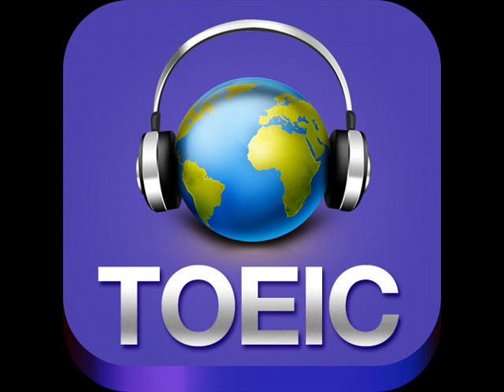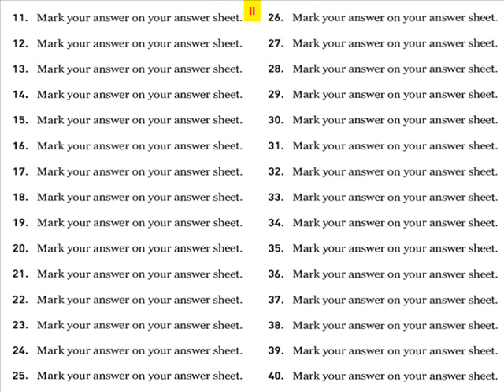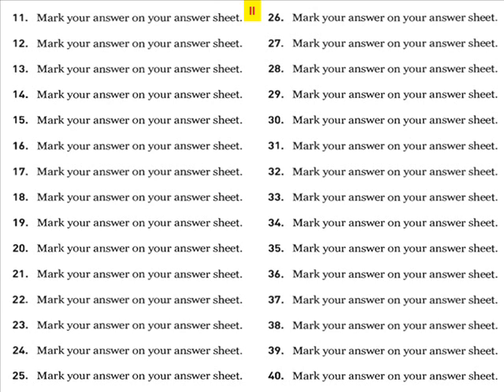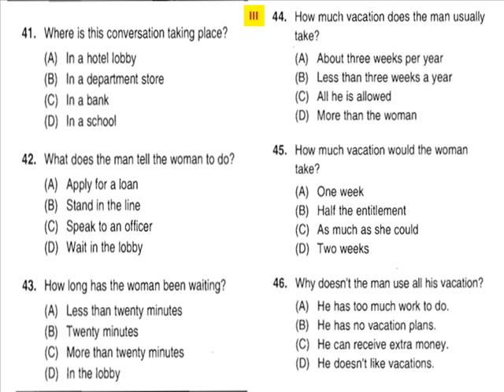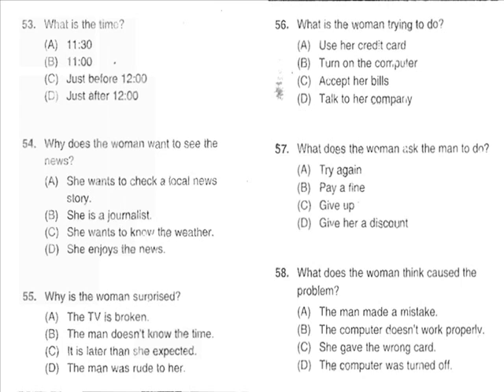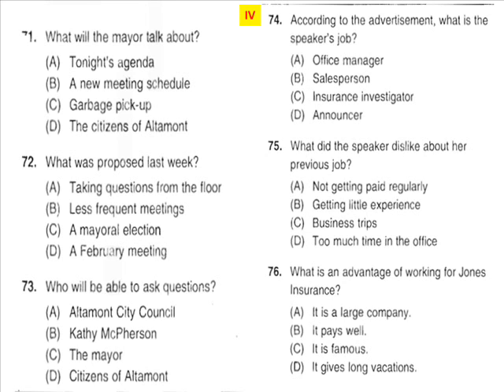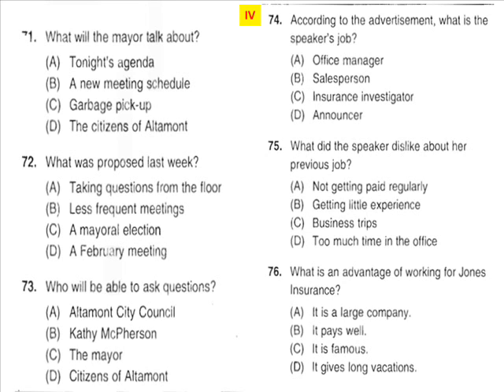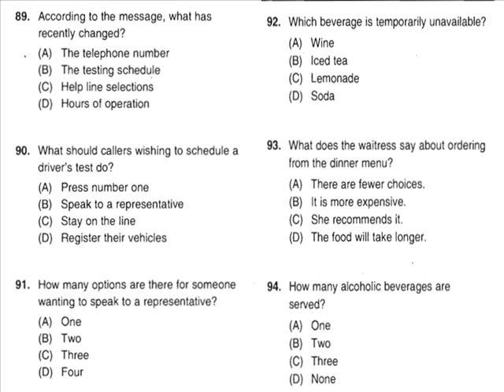FULL TOEIC TESTS - LISTENING -20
Mỗi đề nghe, đều có đáp án, để bạn kiểm tra lại sau khi bạn nghe xong. Sau đó bạn có thể Check xem bạn đúng bao nhiêu phần trăm. Khi làm bài TOEIC, bạn nên chuẩn bị sẵn 1 cây bút chì và 1 tờ trả lời 100 câu form Listening, để bạn có thể làm bài tốt hơn. Bạn có thể lấy tờ form Listening này trên mạng, có rất nhiều.Link-Playlist